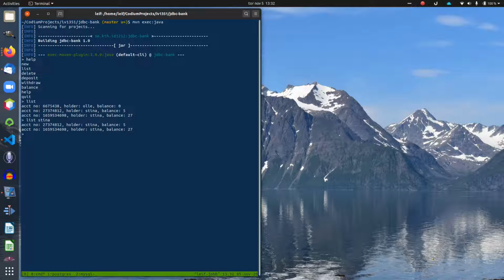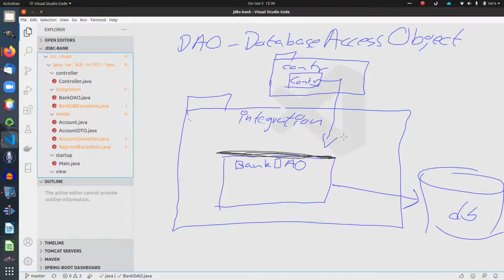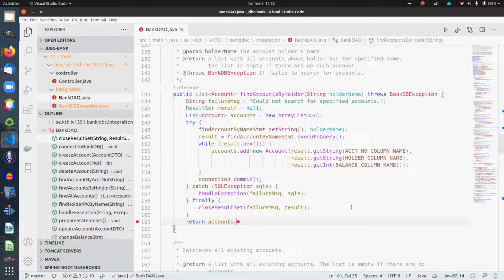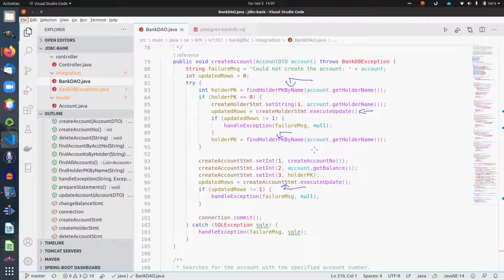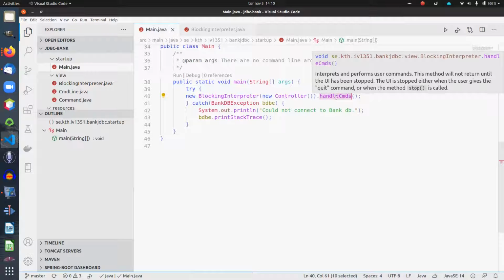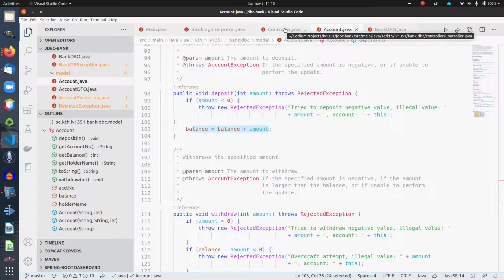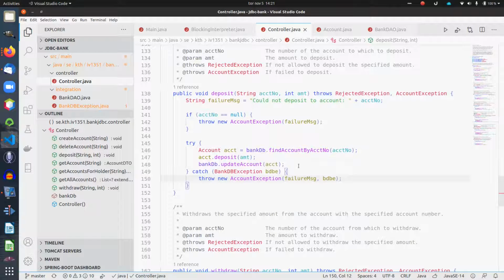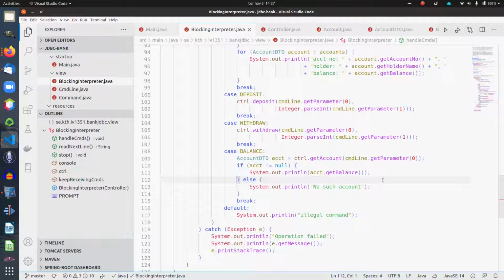Architecture and Design of a Database Application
An example of a well-designed database application, with an appropriately layered architecture.

Content
00:00 Intro to lecture
00:33 Demo of the sample application
02:25 Layers in the demo application
04:11 The integration layer
05:15 The DAO Pattern
12:35 Transactions
17:43 ResultSets must be closed
19:05 No need to load the JDBC driver
20:32 Explanation of code starting the sample application
23:33 Explanation of code executing a command
32:26 The DTO pattern